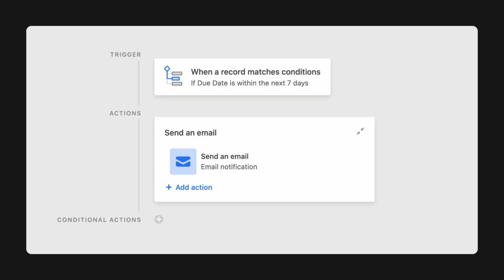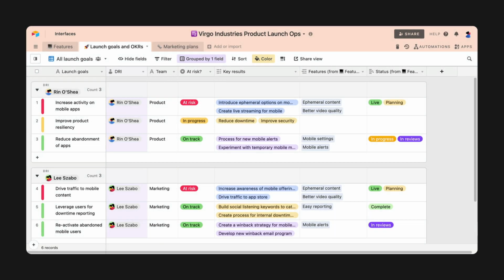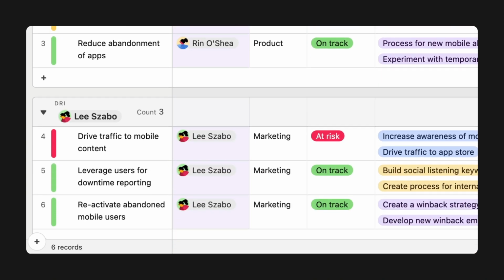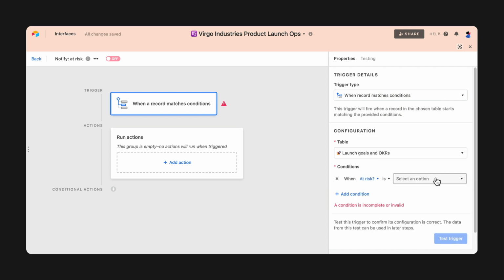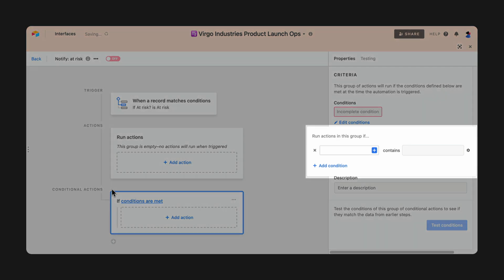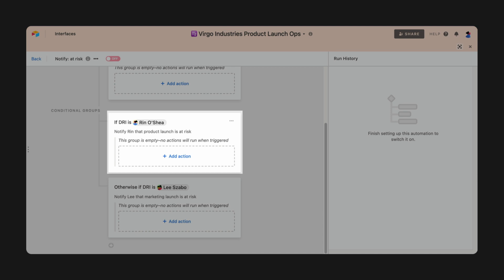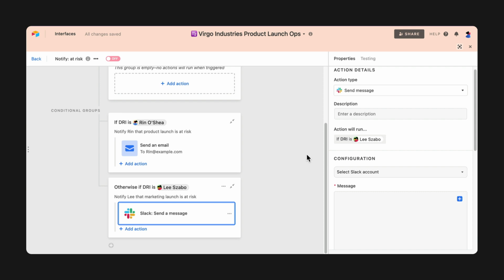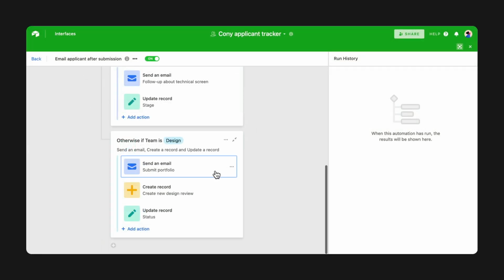Introducing Conditional Logic For Automations | Airtable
With conditional logic for automations your team has even more flexibility to automate even your most complex workflows. In this video, you’ll learn how to add conditional logic to your automations in just a couple of steps. Let’s see how!

(00:00) What is conditional logic for automations?
(00:58) How to add conditional logic
(02:42) What's possible?

More links 🔗